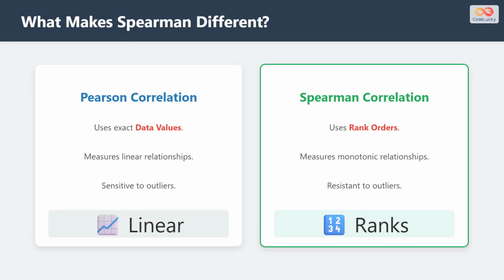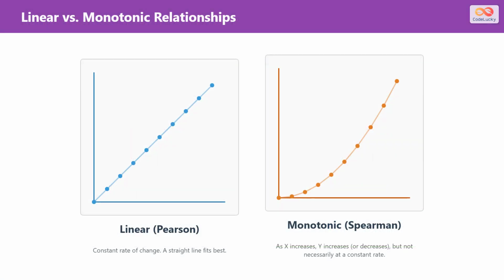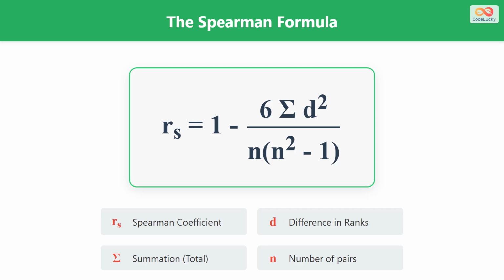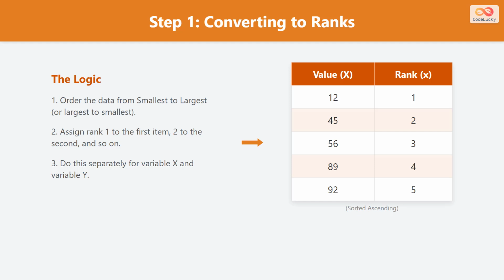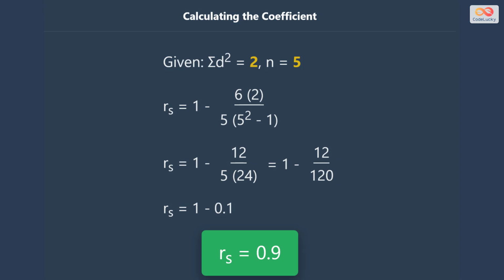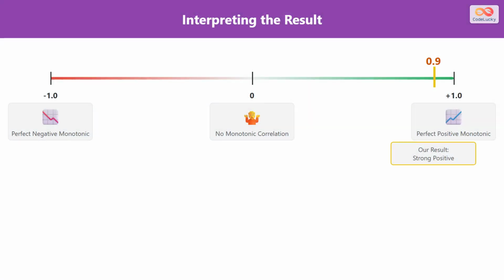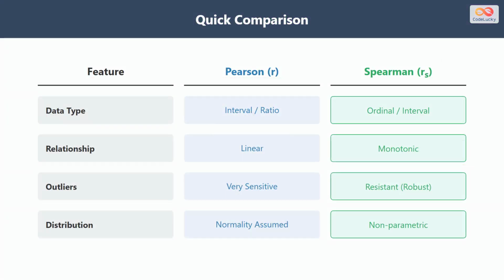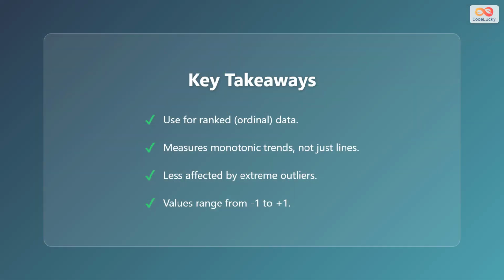Spearman Rank Correlation Explained: Nonparametric Statistics Made Easy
Learn the fundamentals of Spearman Rank Correlation in this beginner-friendly statistics tutorial! 📊

We break down the difference between Pearson and Spearman, explain the concept of monotonic relationships, and walk through a complete step-by-step calculation using the formula.

Whether you are a student preparing for an exam or a researcher dealing with ordinal data, this video will help you understand when and how to use this powerful nonparametric test.

What you will learn:
🔹 Pearson vs. Spearman
🔹 Ranking data logic
🔹 The Spearman formula
🔹 Real-world calculation examples
🔹 Interpreting the coefficient

Chapters:
00:00 - Spearman Rank Correlation - Title Slide
00:20 - What Makes Spearman Different?
00:50 - Linear vs. Monotonic Relationships
01:18 - The Spearman Formula
01:44 - Step 1: Converting to Ranks
02:03 - Calculation Example: Hours vs. Score
02:29 - Calculating the Coefficient
02:56 - Interpreting the Result
03:21 - Quick Comparison
03:45 - Key Takeaways
04:10 - Outro